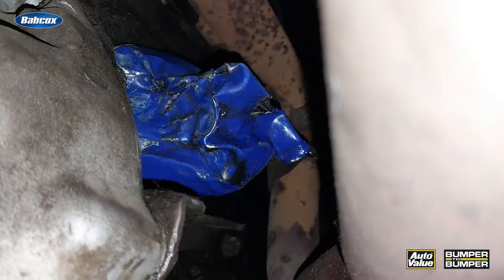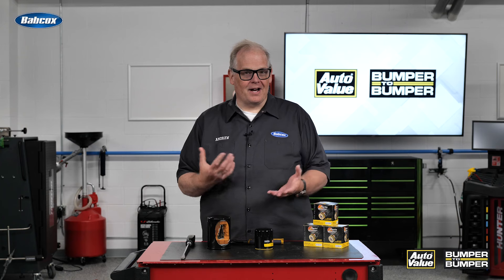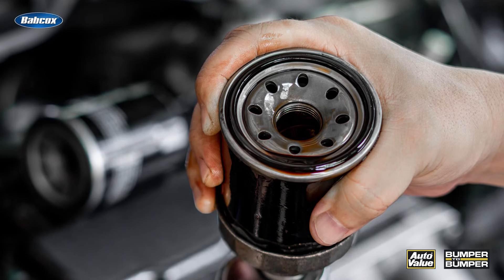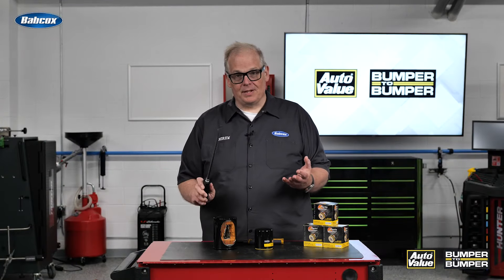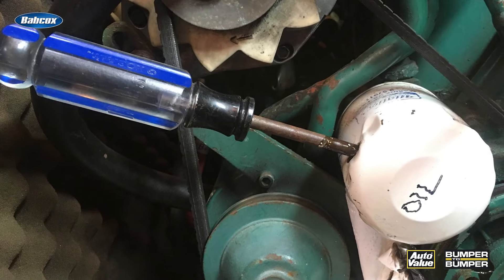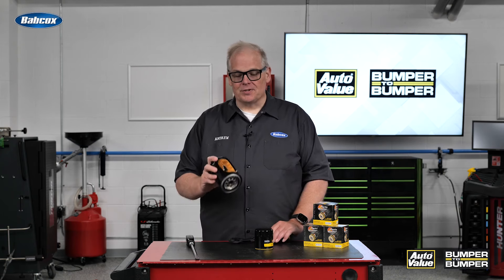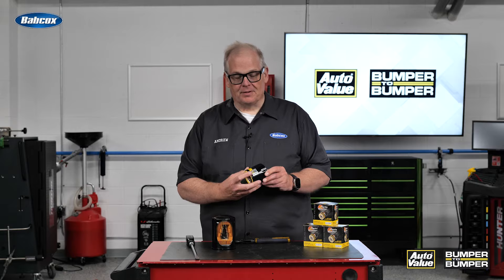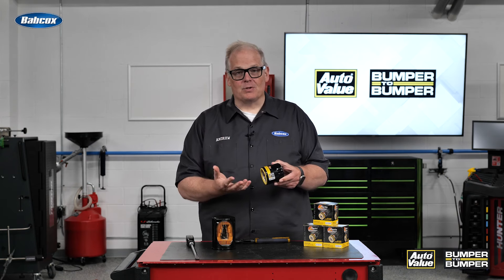Avoiding Stuck Filters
Learn how to deal with a stuck oil filter and avoid over-tightening in the future. Andrew Markel shares simple tips for easy oil filter removal.